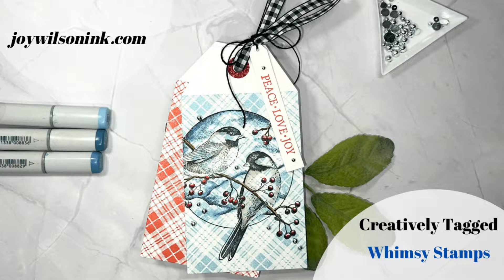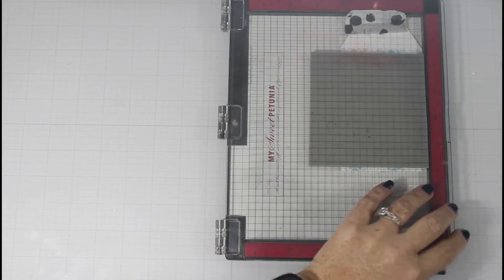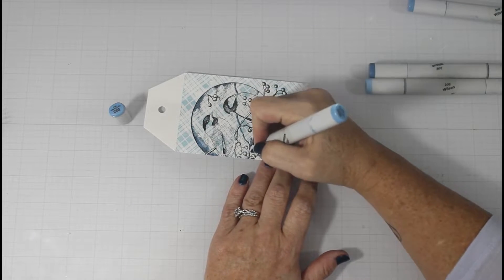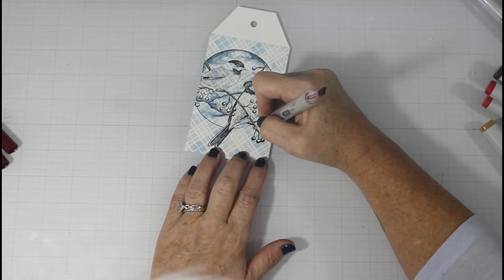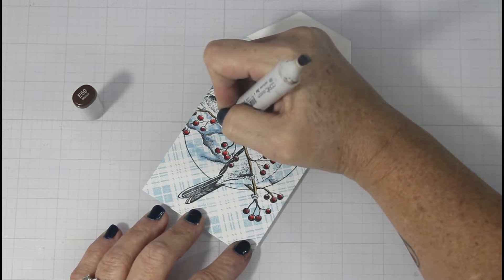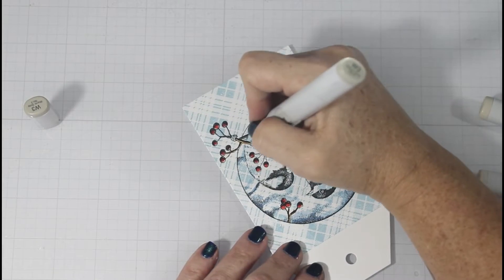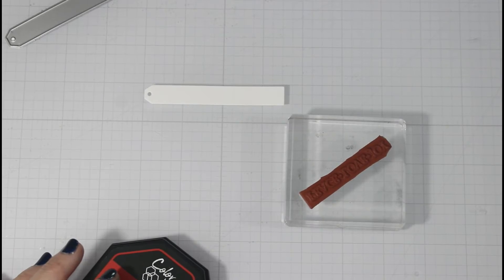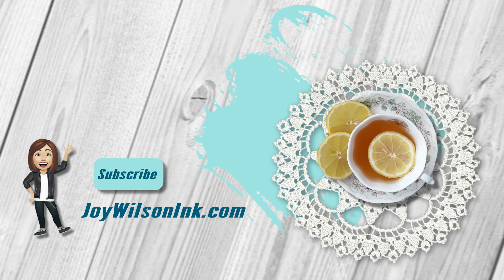Whimsy Stamps Creatively Tagged Video Hop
It's my pleasure to be participating in Whimsy Stamps' CREATIVELY TAGGED Hop and Giveaway. Visit each stop in the hop to learn more about the Whimsy Stamps MINI SLIM TAG DIE SET and be inspired. The winner of this video will be announced on all participating channels in the description box below.

A full list of supplies used and photos can be found

Participants must be 18 years of age or older.
The contest ends on Monday, November 28th, 2022, at 11:59 p.m. ET. A winner will be announced on Wednesday, November 30th, 2022 on all participating channels, so be sure to check back!
Whimsy Stamps will randomly select the winner from eligible comments left during its CREATIVELY TAGGED Hop + Giveaway from Friday, November 25th, 2022 at 12:00am EST, through Monday, November 28th, 2022, at 11:59pm EST.
Entries that do not follow the YouTube Community Guidelines will be disqualified. No personal information from the Giveaway will be used or shared.